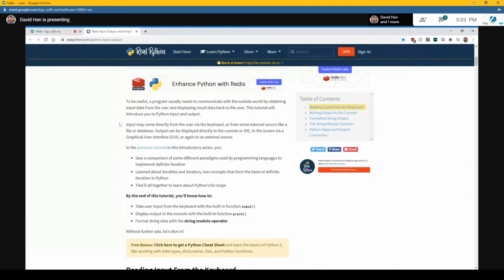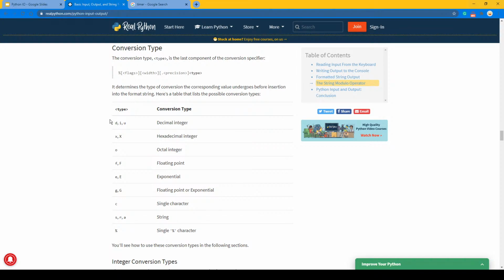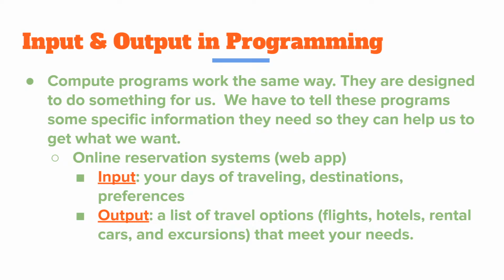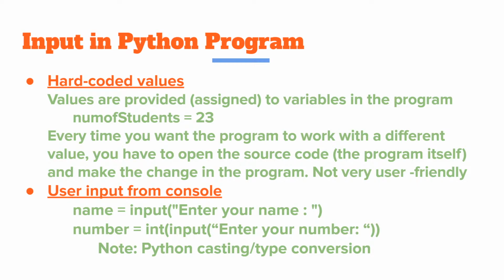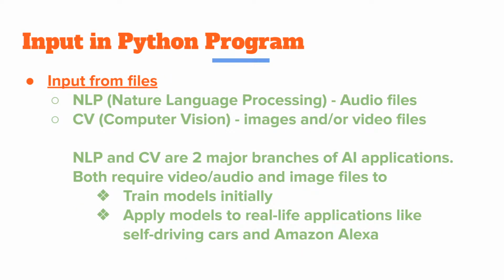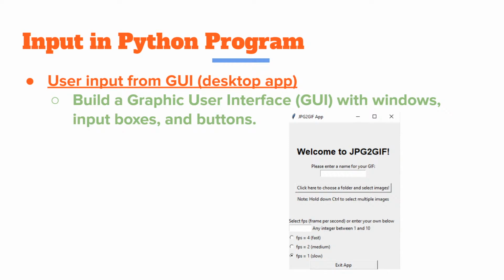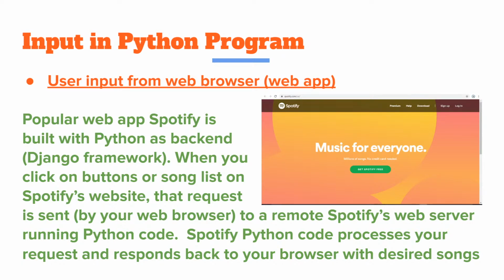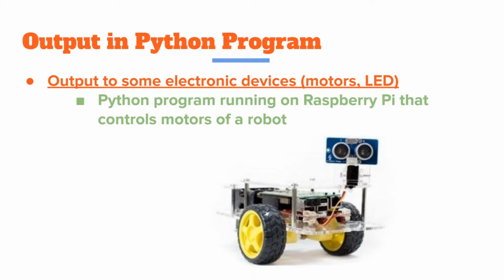Python Lesson #9 - Input/Output